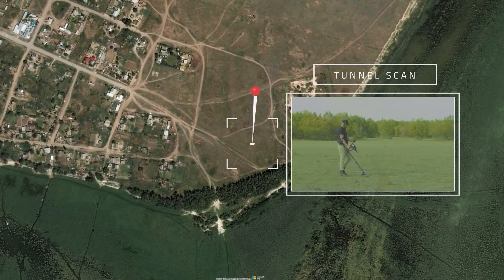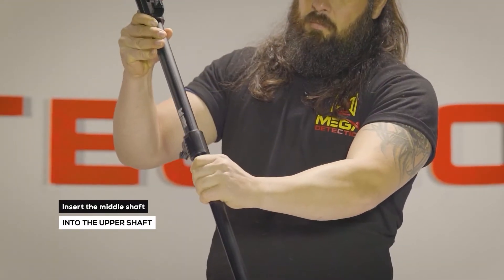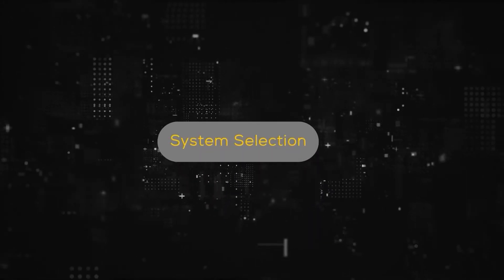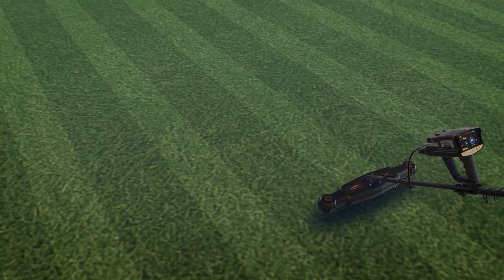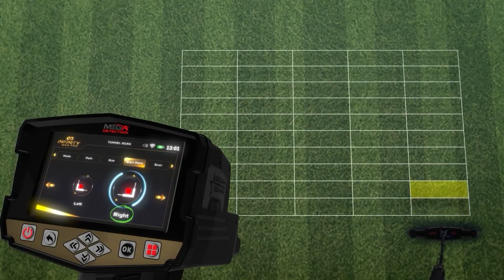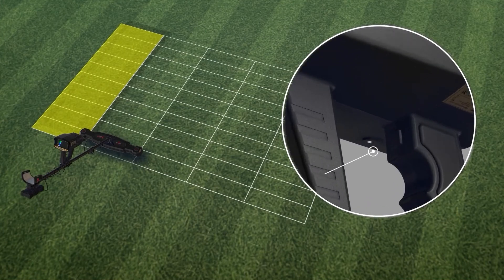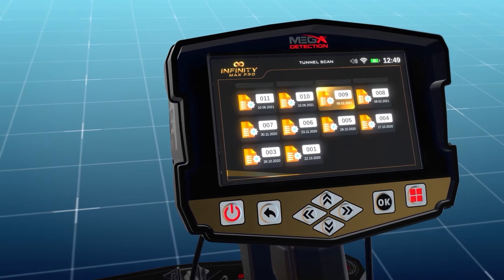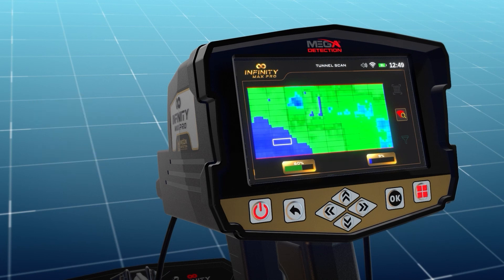Infinity Max Pro - Part 7 | Training Video - Tunnel Scan System